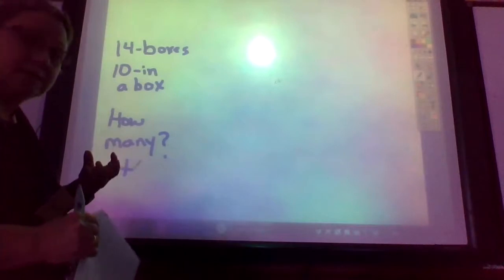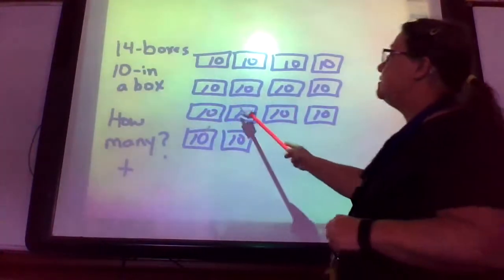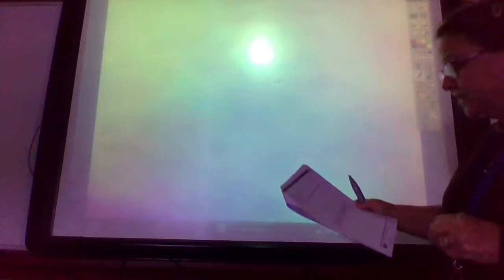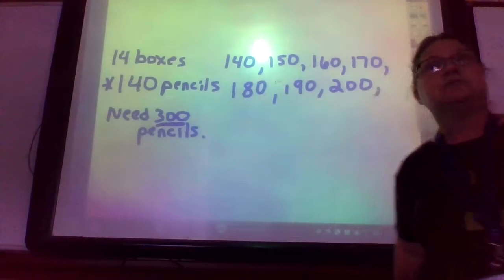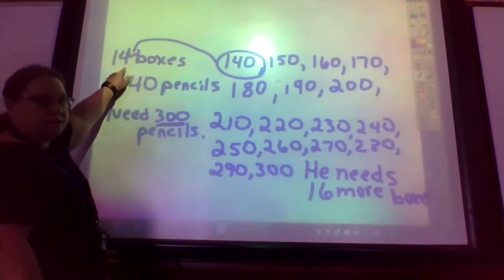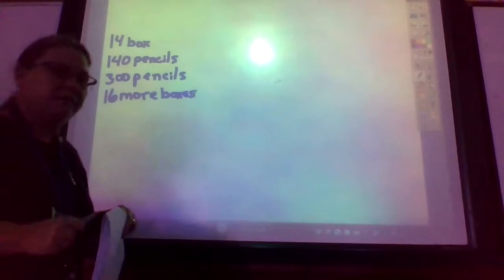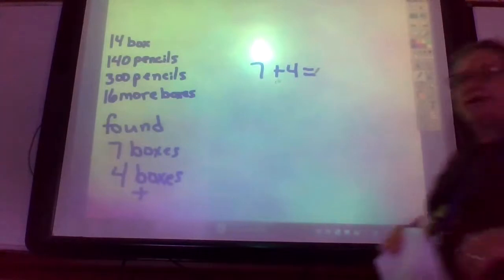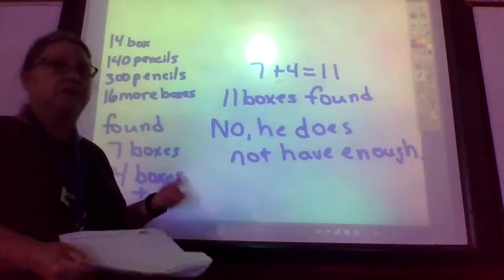2nd grade math lesson 15, Friday, Oct. 9, 2020